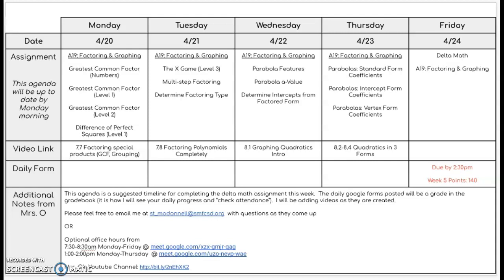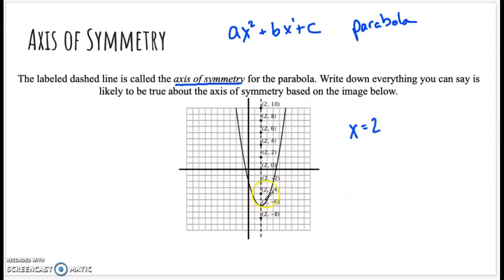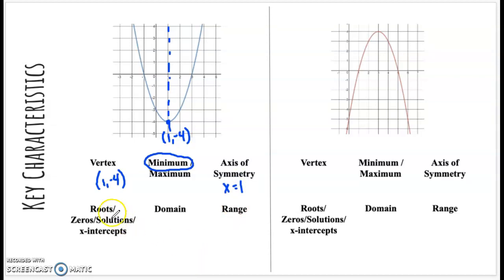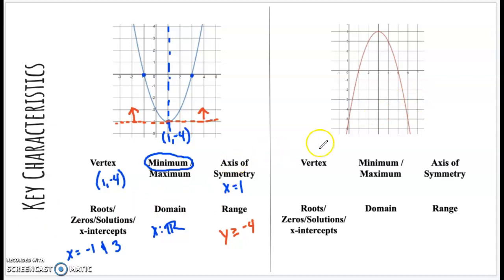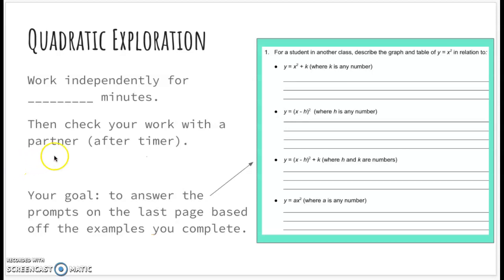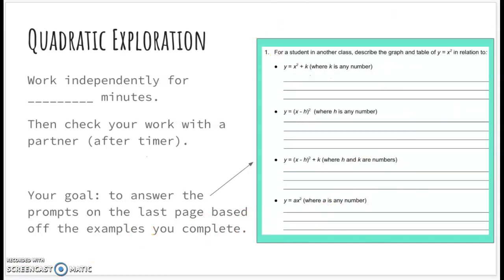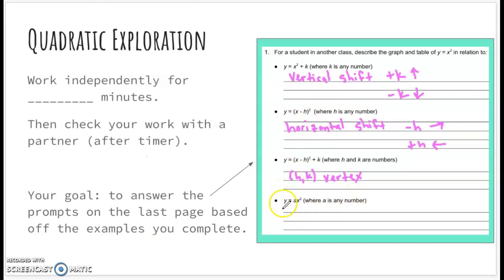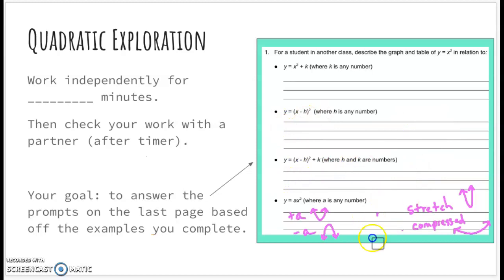9.1 Graphing Quadratics Intro